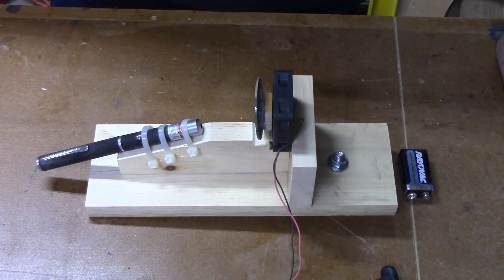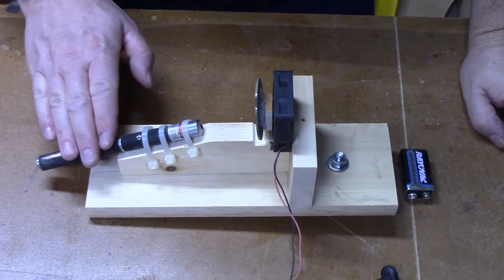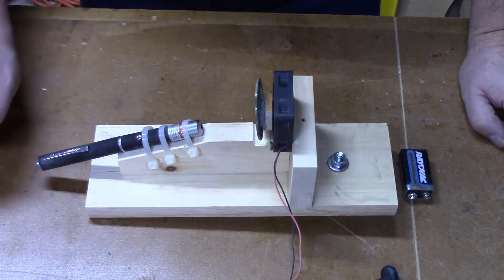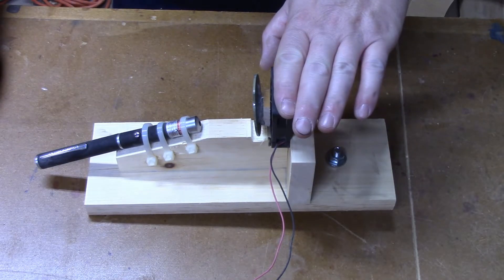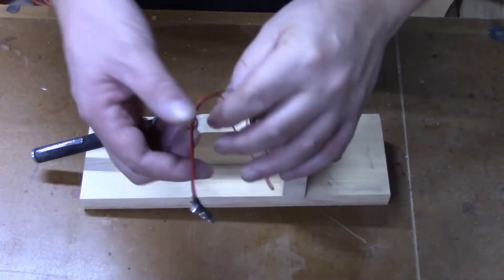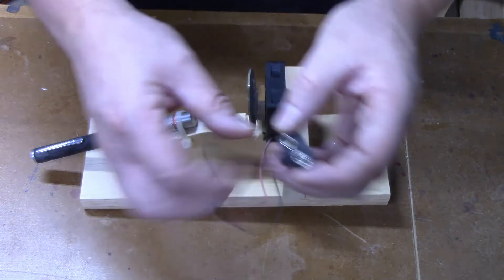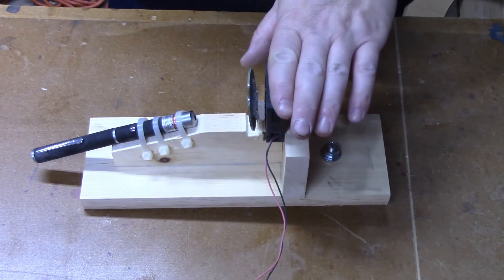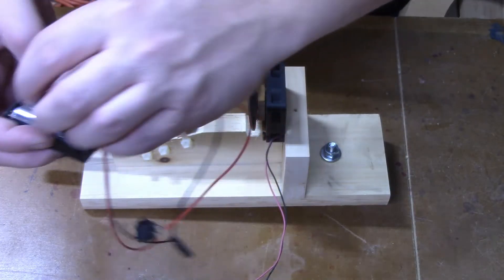Halloween Laser Vortex Design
My simple laser vortex design